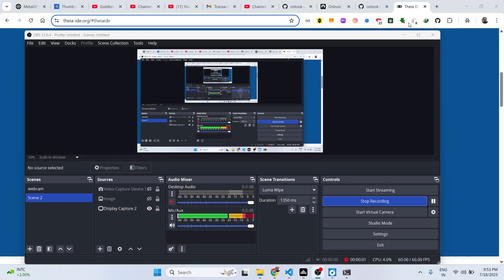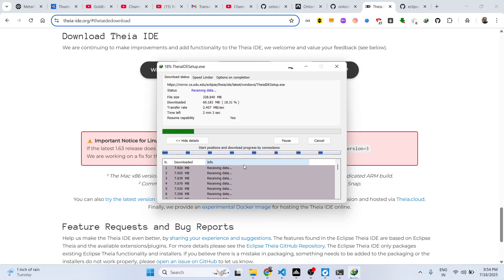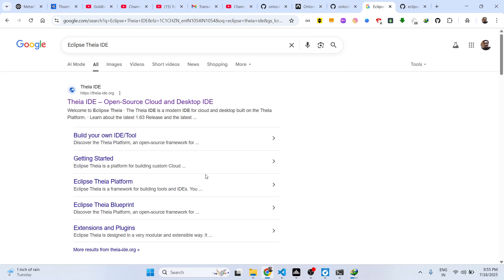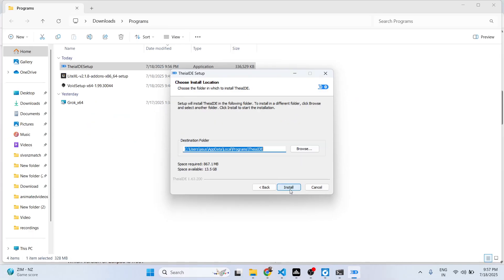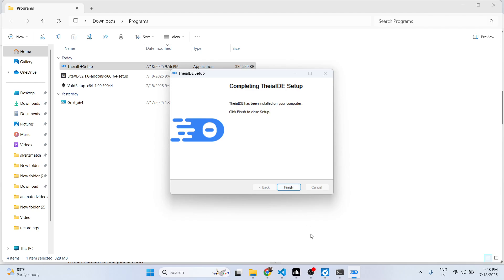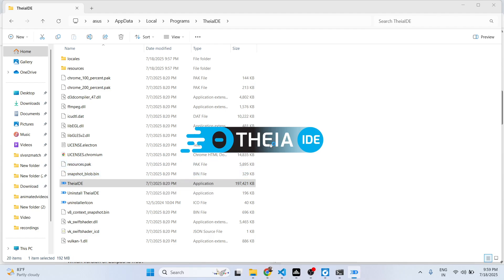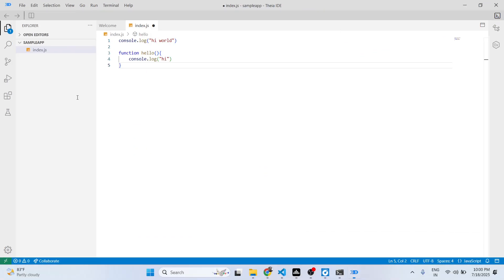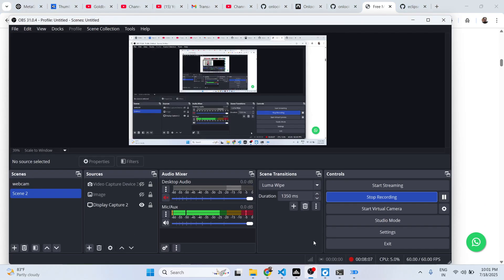This Open Source Eclipse Theia IDE is BETTER Than VS Code! Theia IDE with AI + 3000 Extensions